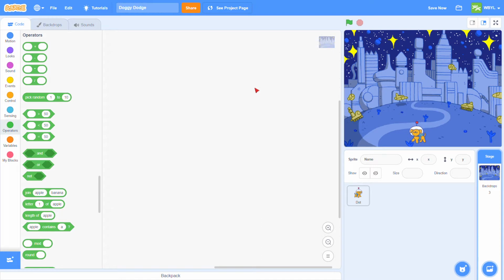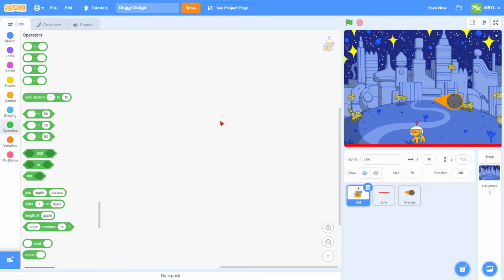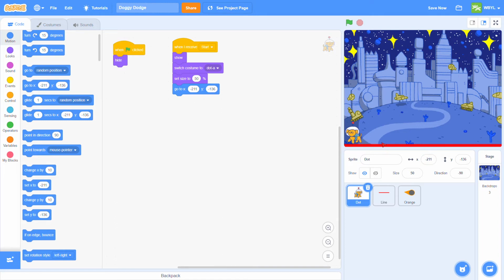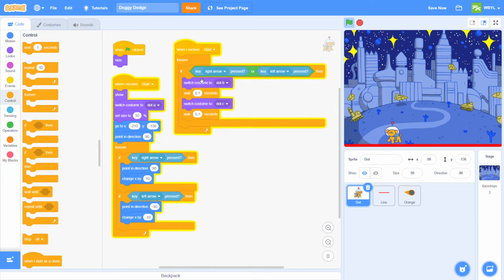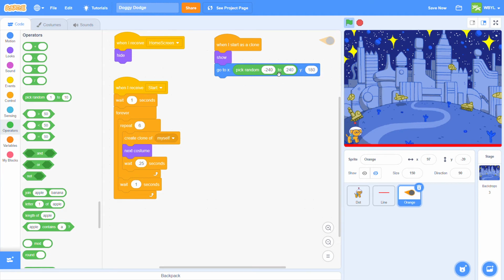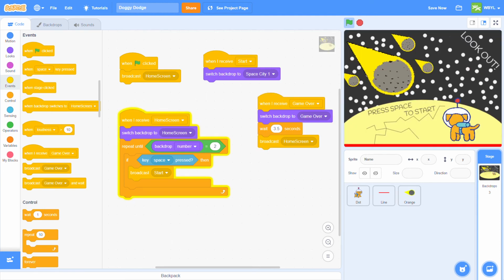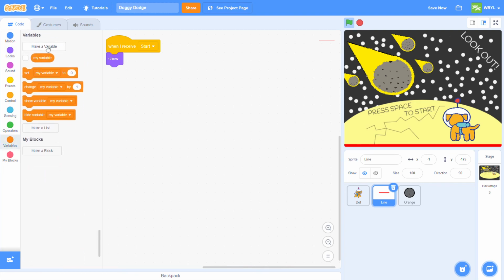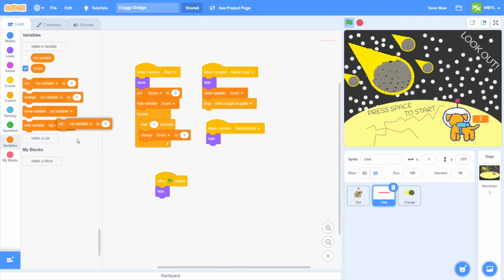Doggy Dodge - Scratch 3.0 Lesson #12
Learn to make a home screen and clone meteors falling from the sky. Don't get hit in this weeks Scratch Lesson!

- Join my class (ask for parental permission first and don't use your full name):